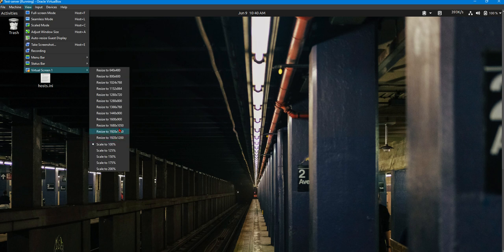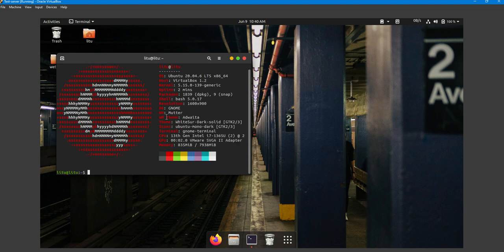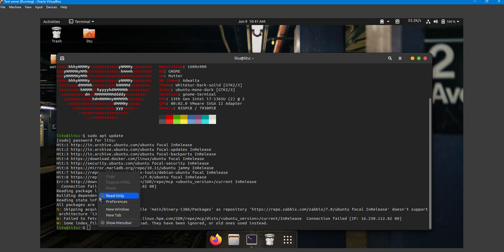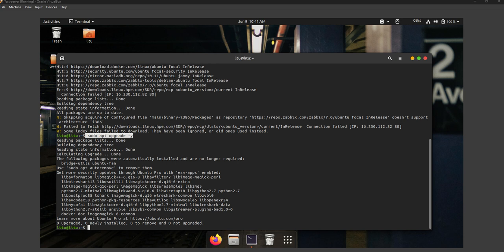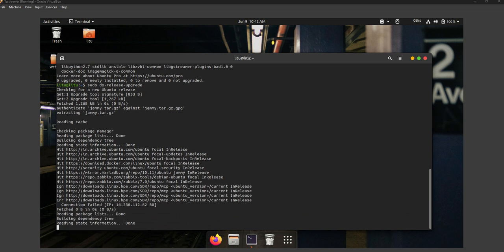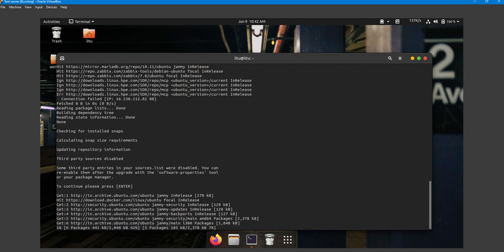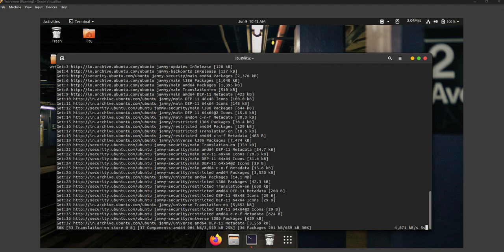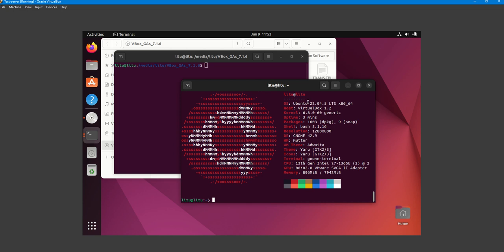How to Update Ubuntu 20.04 to Ubuntu 22.04 via CLI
Welcome to Quite Simple, your go-to channel for all things tech! Our mission is to simplify complex technical concepts and make them easy to understand for everyone. From in-depth reviews of the latest gadgets and software, to step-by-step tutorials on how to use them, we've got you covered. Whether you're a tech enthusiast, a hobbyist, or just looking to learn something new, our videos are designed to help you stay up-to-date and get the most out of your devices.